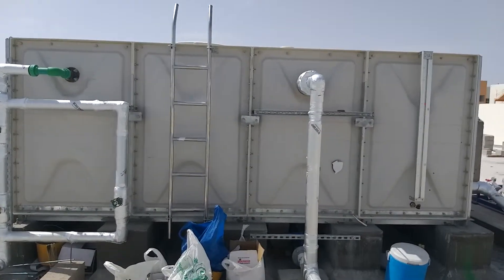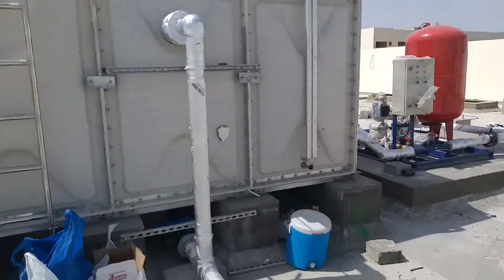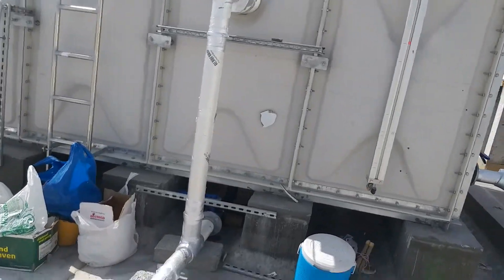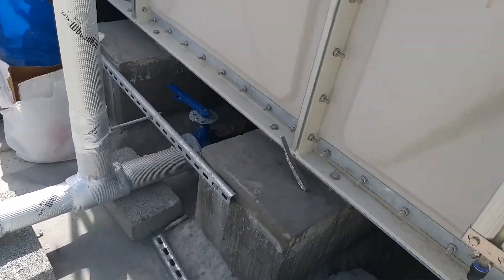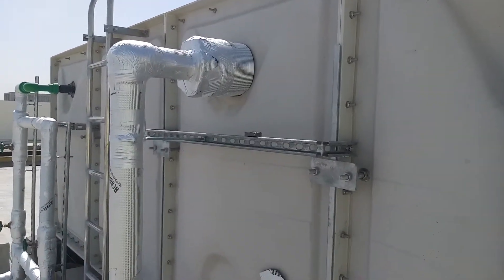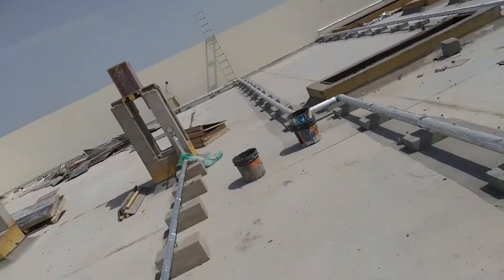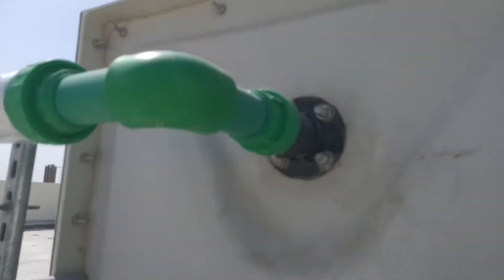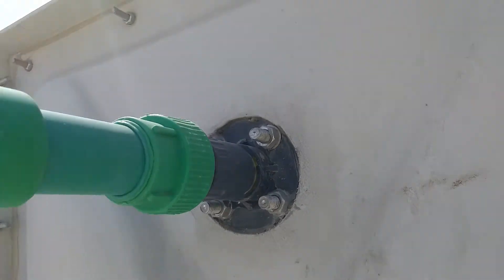GRP Water tank installation/Water tank/Drainage/Plumbing - PART1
This video shows the Installation of GRP water tank with complete piping